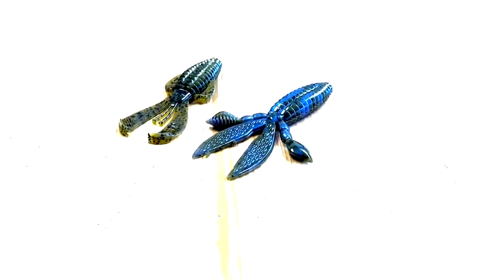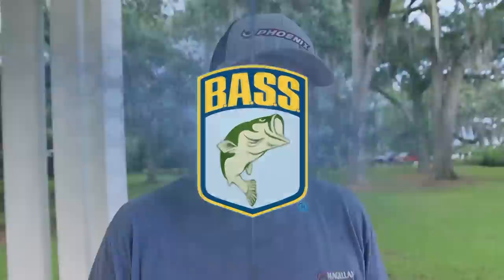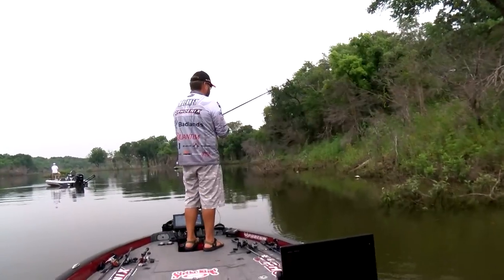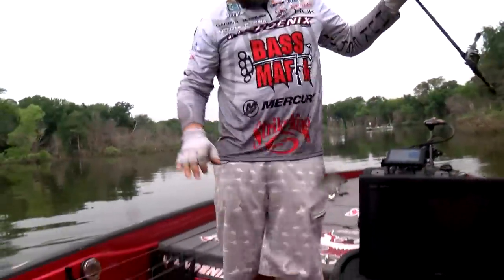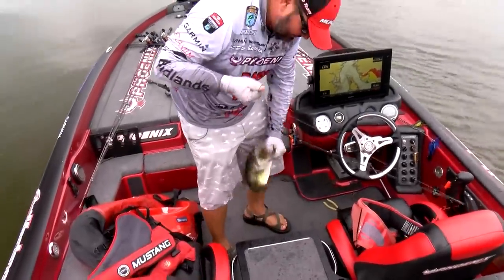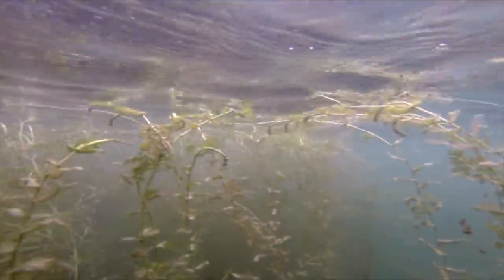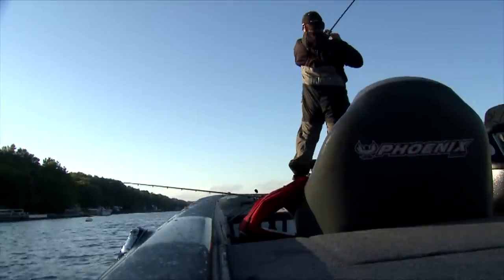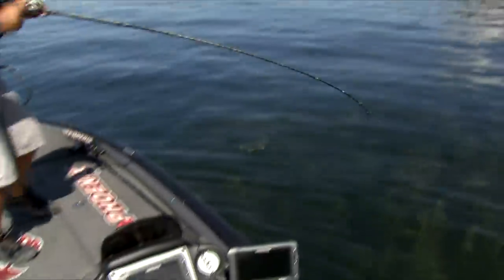How Greg Hackney chooses between his two favorite soft plastics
In this TackleTipTuesday brought to you by Mercury Marine, Elite Series Champion Greg Hackney explains the variables that he takes into consideration when choosing between his two favorite soft plastics for flipping and pitching.

Hackney is known for utilizing the Strike King Rodent and Rage Bug, he breaks down the factors of when and why he chooses one over the other.